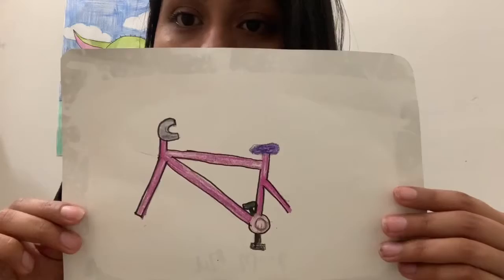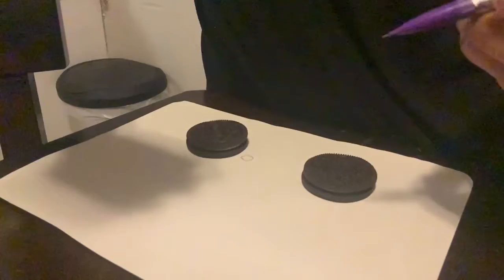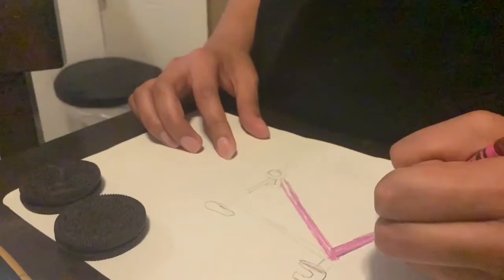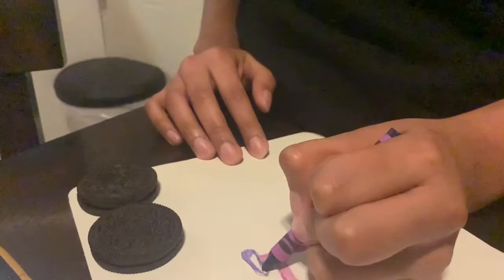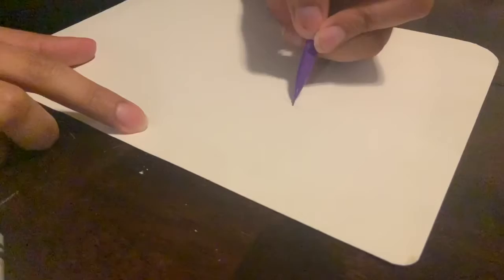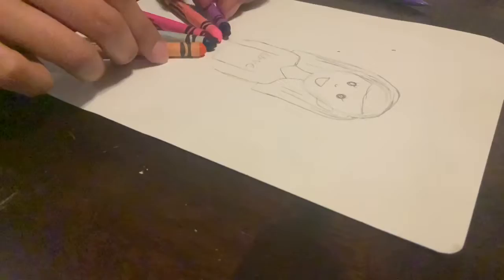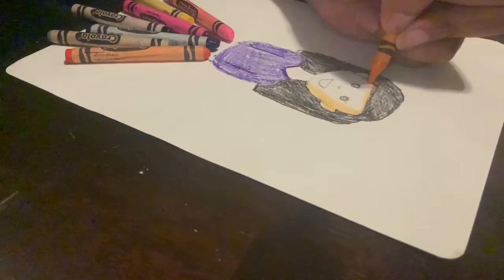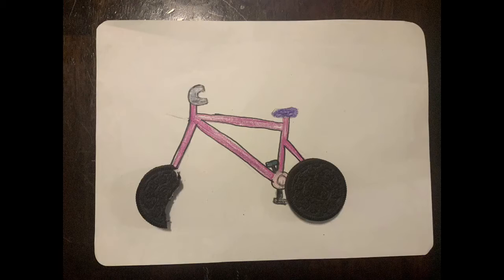Imagination artwork (Monday - week 2)